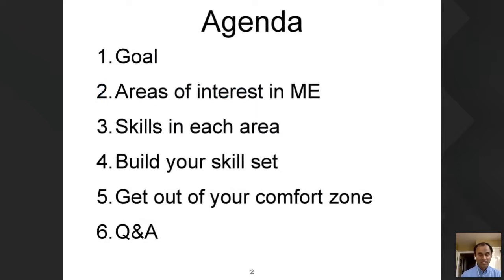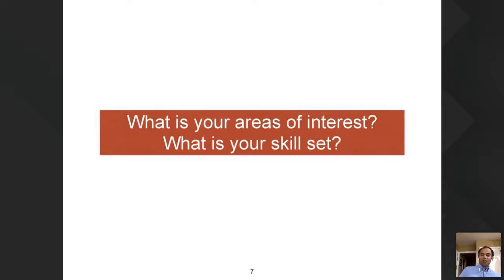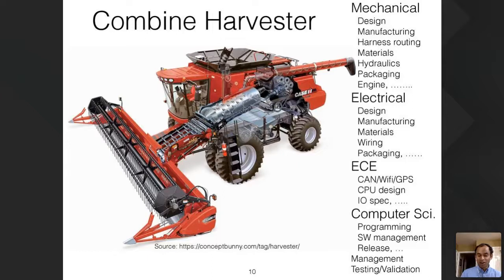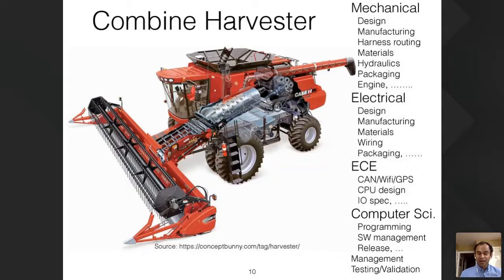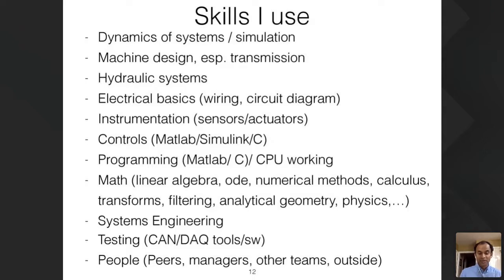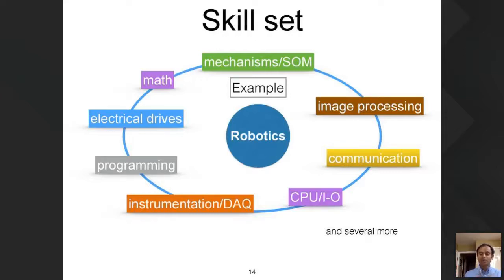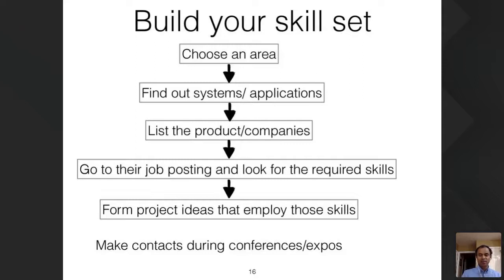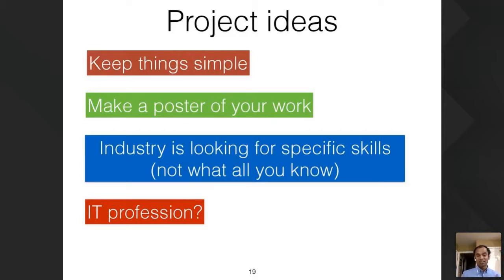Mechanical engineering and beyond - an industry perspective - CIT Chennai Webinar Series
Webinar on Mechanical engineering and beyond - an industry perspective
Presented by
Mr.Ganesh Kumar
Head - CAE
CNH Industrial, USA
organised by
Chennai Institute of Technology
17 July, 2020